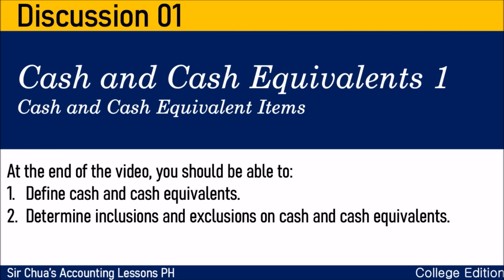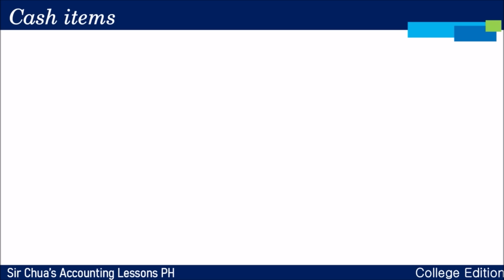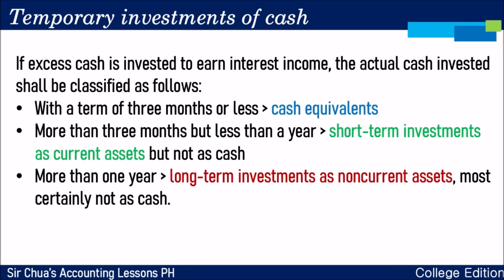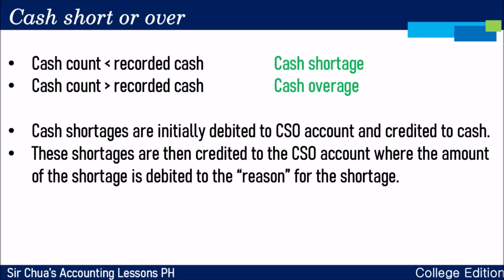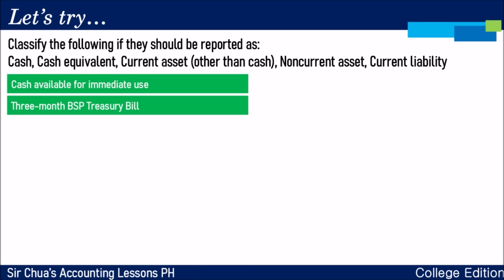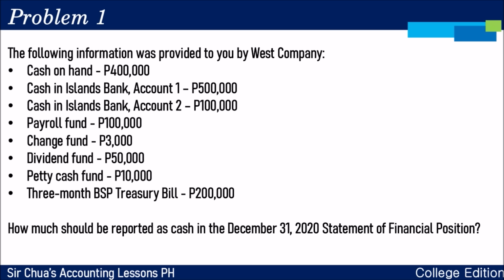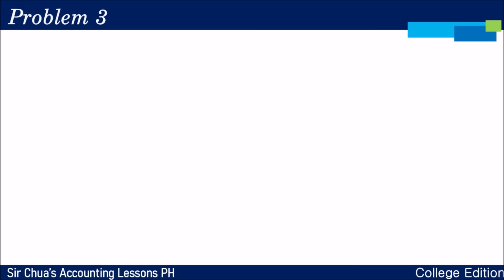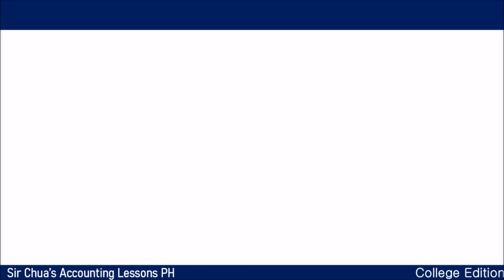[Intermediate Accounting] Discussion 01 - Cash and Cash Equivalents (Part 1)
Discussion 01
Cash and Cash Equivalents (Part 1)

No handout for this video.

Chu Sang-Min
HOW COME
for the ending credits music